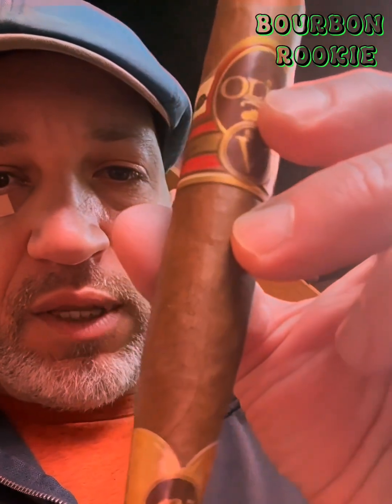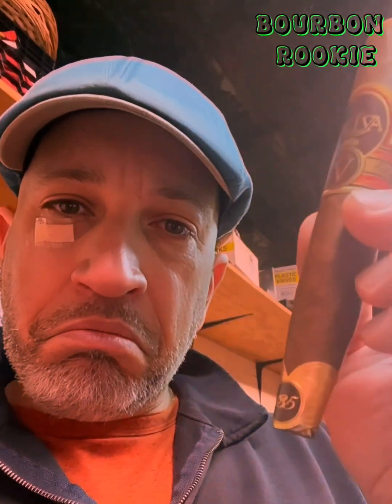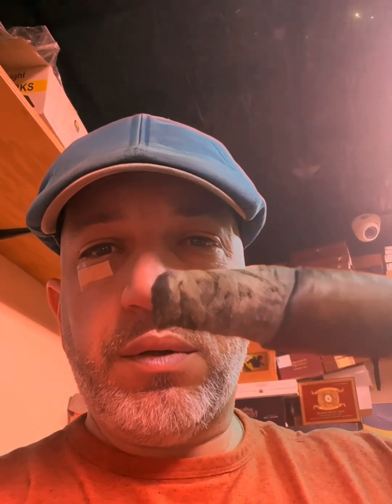Oliva Serie V 135 Anniversary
I found the recently released OLIVA Series V 135 Anniversary at my local cigar shop for around $20 bucks, (cheaper online) and I give my tasting impressions in this quick review. Finally! A video under 4 min. lol. This is the same tobacco blend as the regular series V, just a new shape, which Oliva states makes a difference in flavor. So, does it? Watch to find out!